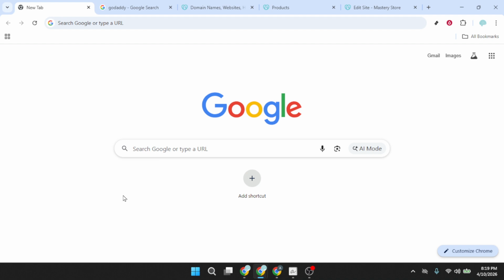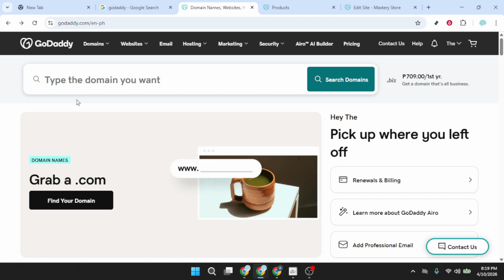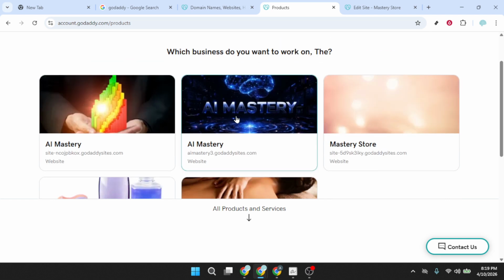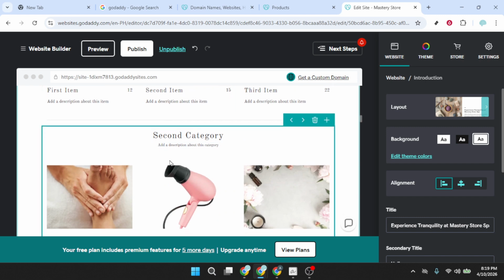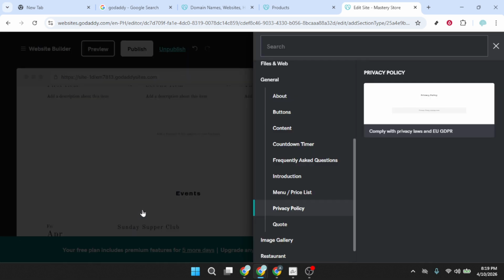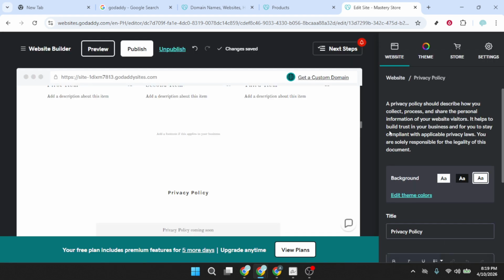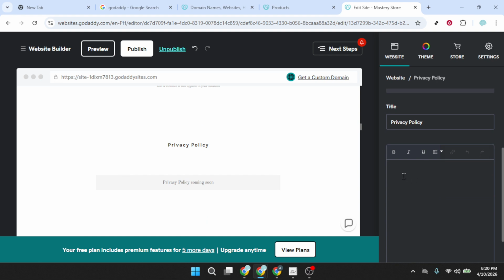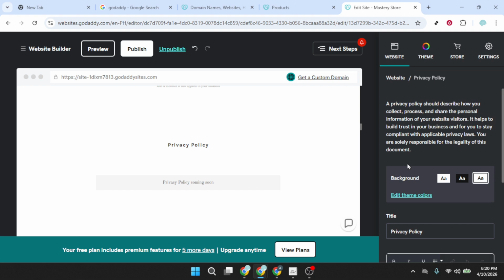How to Add Privacy Policy in GoDaddy Website (Easy Guide)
In this video, we discuss how to add a privacy policy in a GoDaddy website to maintain legal compliance and build trust with your user base. Establishing professional legal pages secures your digital legal tech standing. Check out this GoDaddy tutorial for website compliance UI.

00:00 Intro
00:21 Search for GoDaddy
00:31 Sign into GoDaddy
00:42 Accessing My Products
00:59 Selecting a Website
01:04 Navigating the Site Editor
01:20 Opening the Section Gallery
01:30 Selecting Privacy Policy
01:46 Enabling Compliance Settings
02:06 Customizing Policy Text
02:31 Final Tips and Conclusion